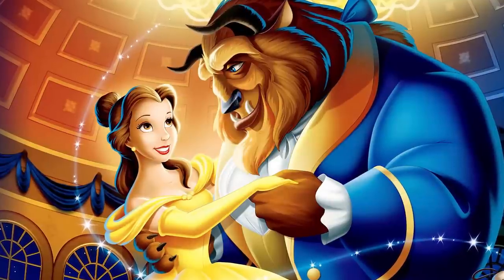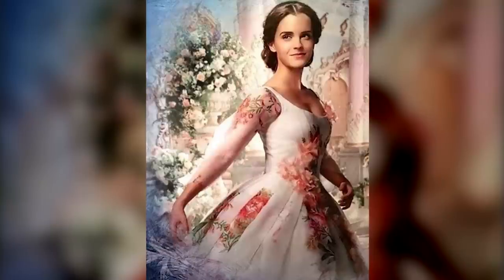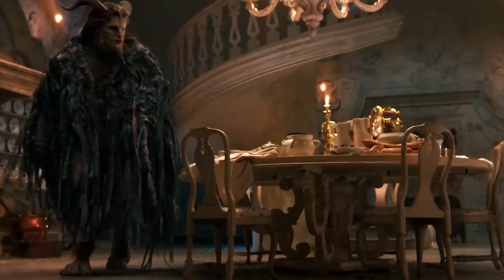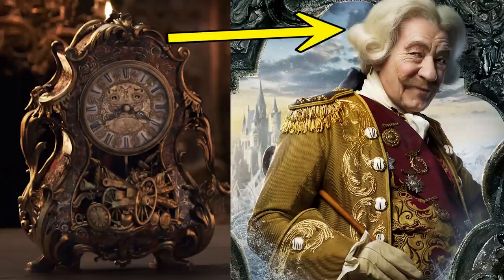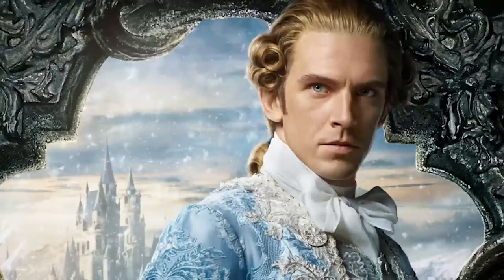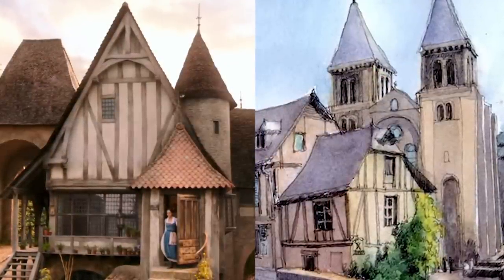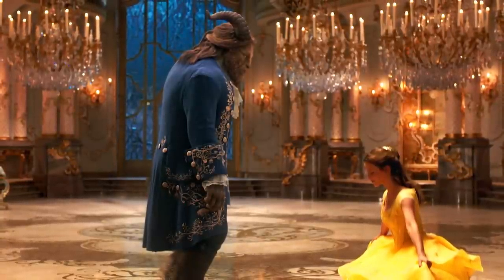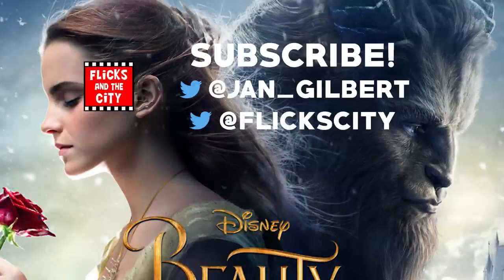20 SECRETS About The Making of Beauty And The Beast (2017)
Jan Gilbert reveals the top 20 secrets & facts about the making of Disney's 2017 Beauty And The Beast.

Disney’s “Beauty and the Beast” is a live-action re-telling of the studio’s animated classic which refashions the classic characters from the tale as old as time for a contemporary audience, staying true to the original music while updating the score with several new songs. “Beauty and the Beast” is the fantastic journey of Belle, a bright, beautiful and independent young woman who is taken prisoner by a beast in his castle. Despite her fears, she befriends the castle’s enchanted staff and learns to look beyond the Beast’s hideous exterior and realize the kind heart and soul of the true Prince within. The film stars: Emma Watson as Belle; Dan Stevens as the Beast; Luke Evans as Gaston, the handsome, but shallow villager who woos Belle; Oscar® winner Kevin Kline as Maurice, Belle’s eccentric, but lovable father; Josh Gad as Lefou, Gaston’s long-suffering aide-de-camp; Golden Globe® nominee Ewan McGregor as Lumiere, the candelabra; Oscar nominee Stanley Tucci as Maestro Cadenza, the harpsichord; Gugu Mbatha-Raw as Plumette, the feather duster; six-time Tony Award® winner Audra McDonald as Madame Garderobe, the wardrobe; Oscar nominee Ian McKellen as Cogsworth, the mantel clock; and two-time Academy Award® winner Emma Thompson as the teapot, Mrs. Potts.